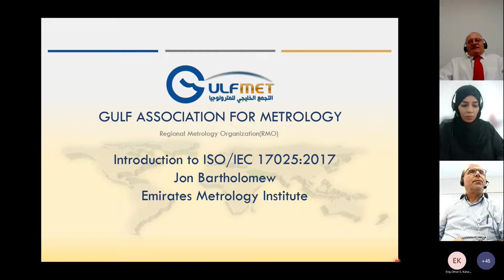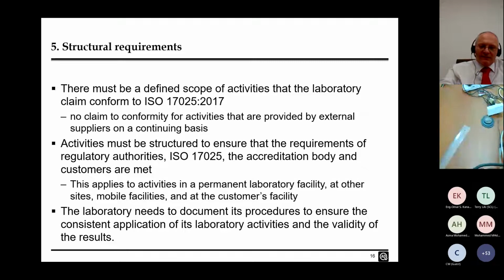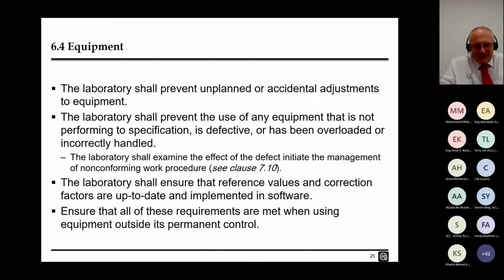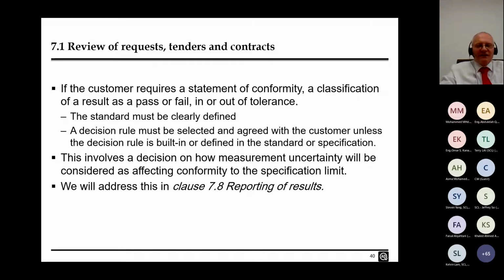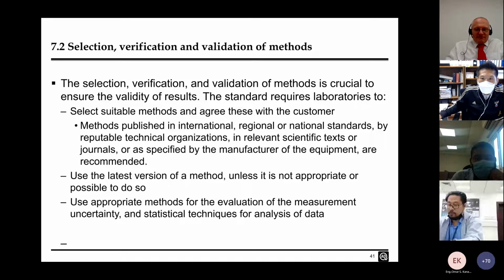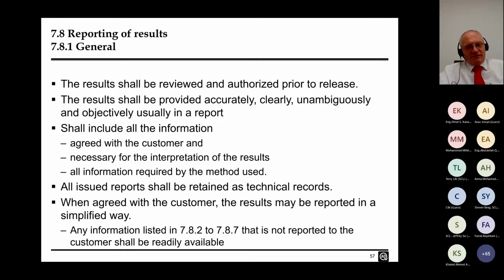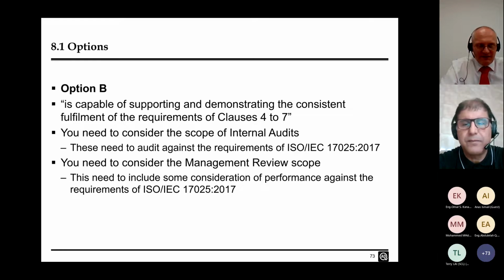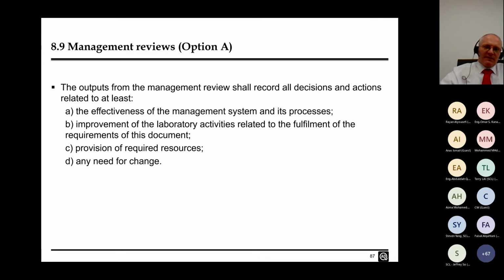WORKSHOP ON ISO IEC 17025 REQUIREMENTS - Part 1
The proposed training course is intended to train laboratory personnel in developing their management system for quality, administrative and technical operations
. The course will provide delegates with an understanding of the requirements for the competence of testing and calibration laboratories. It will explain the purpose, use, benefits, and implementation process of ISO/IEC 17025:2017